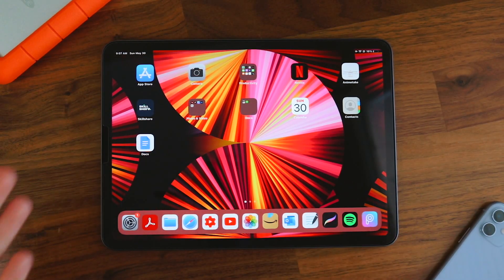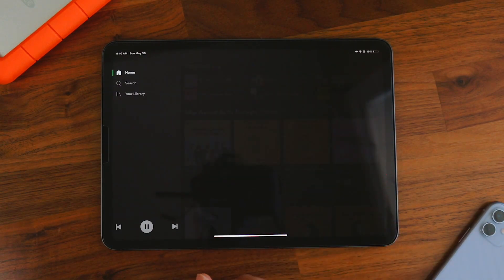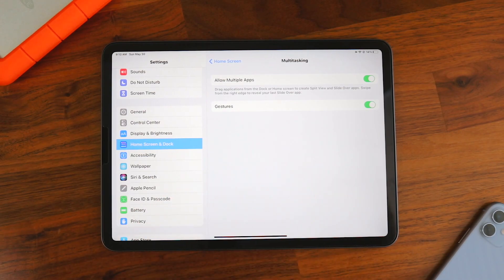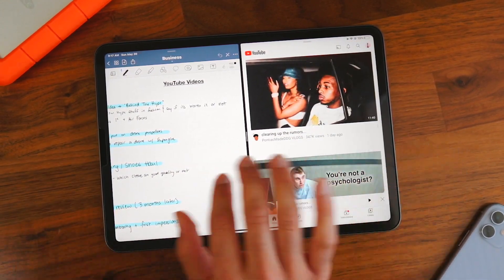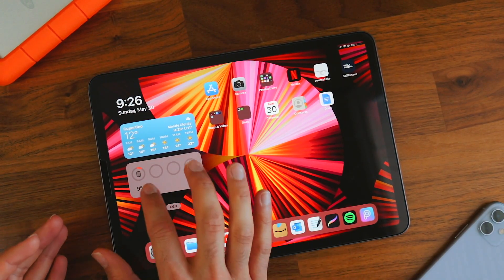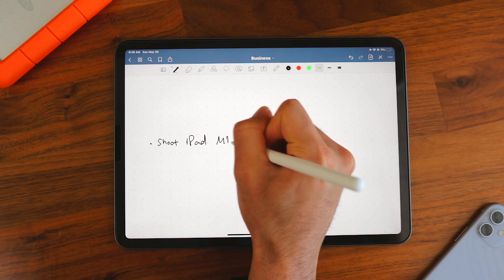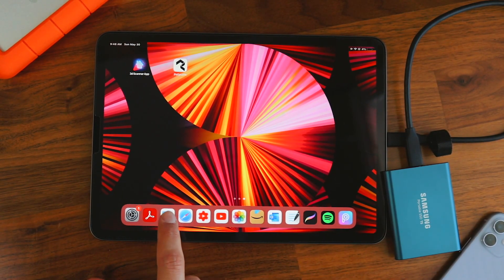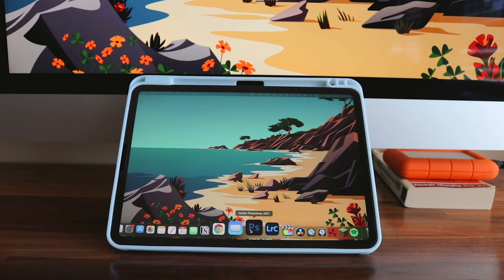iPad Pro M1 (2021) - First 10 Things To Do!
iPad Pro M1 (2021)-  First 10 Things To Do! | 2021 iPad Pro Tips & Tricks

So you just got the brand new 2021 iPad Pro M1 or a new iPad in general and want to know some time saving tips? This video is exactly what you've been looking for!

I've put 10 of the best tips to help you make the most of your iPad! I'll go through the popular gestures, setting up your widgets and control centre as well as covering the new centerstage feature and much more!

✰ Amazon Links✰
iPad Pro 11 Inch ➜
Apple Pencil ➜
Apple Magic Keyboard ➜
Magic Keyboard Alternative ➜
iPad Small Storage Drive ➜
iPad External Drive ➜
iPad Pro 2021 Case ➜
iPad Screen Protector ➜

✰ My Gear ✰
Canon 80D ➜
Rode Video Micro ➜
Blue Yeti ➜

Timestamps:
0:00 - Intro
0:16 - Tip # 1 - Gestures
3:53 -  Tip # 2 - Multi-tasking
6:55 -  Tip # 3 - Widgets
8:28 -  Tip # 4 - Control Center
9:12 -  Tip # 5 - Adding a Controller
10:09 -  Tip # 6 - iPad Accessories
10:58 -  Tip # 7 - Center Stage
11:27 -  Tip # 8 - Thunderbolt Port
13:10 -  Tip # 9 - Using LiDAR
13:51 - Tip # 10 - Sidecar!